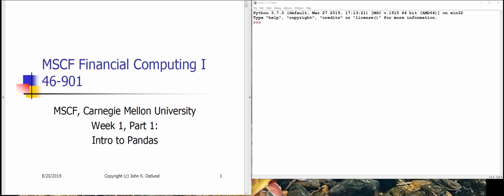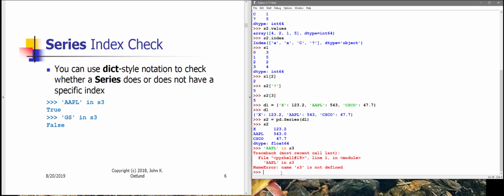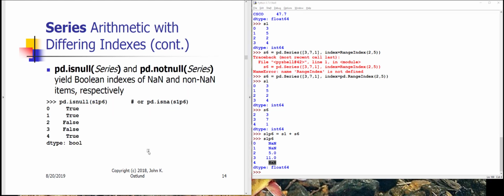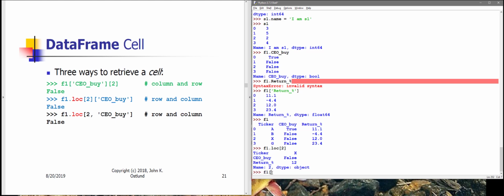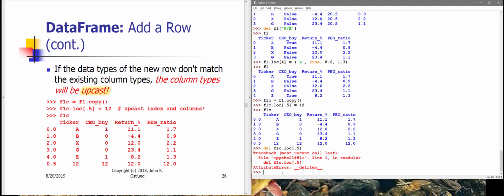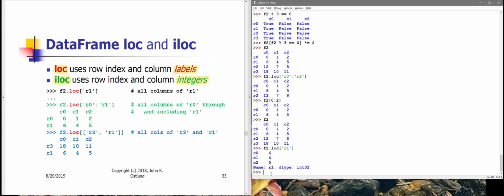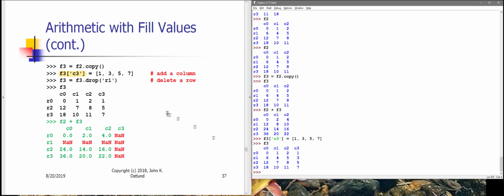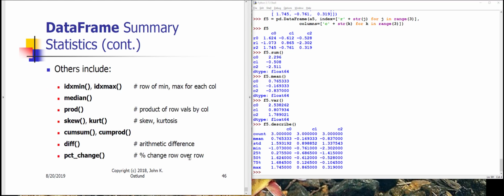FCI Week 1 Part 1